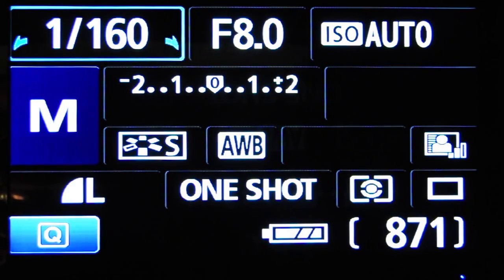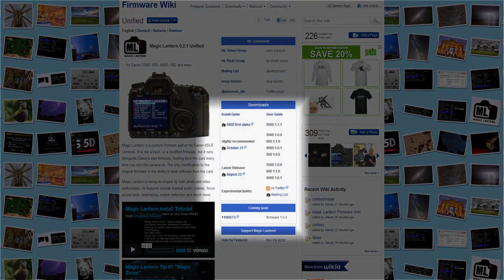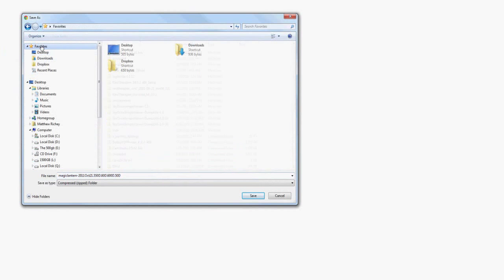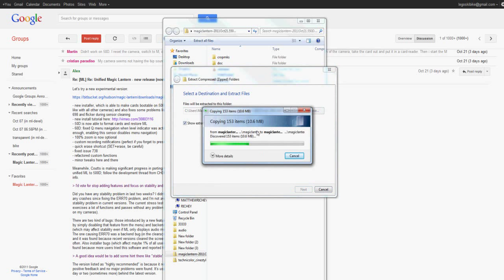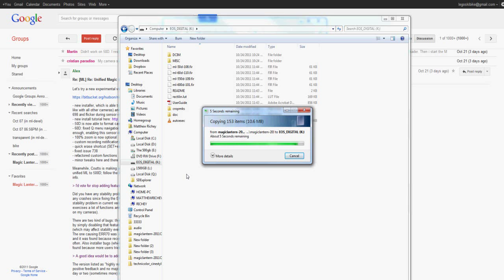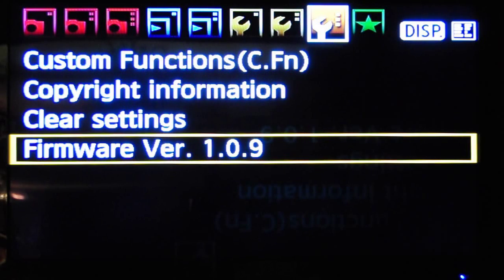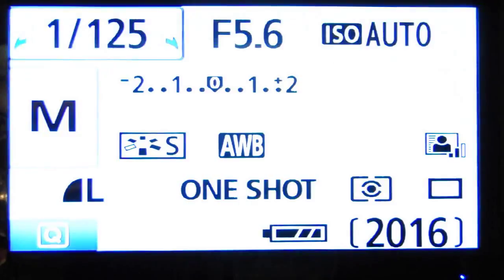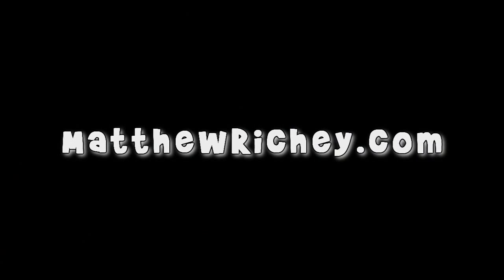How to install release 12/22/2011 of Magic Lantern firmware "ADD-ON" T2i 550D 60D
How to install release December 22 of Magic Lantern firmware T2i 550D 60D 600D

link 3 Support Magic Lantern!